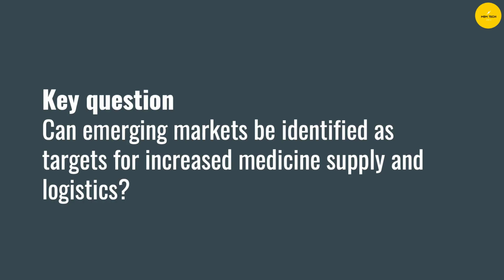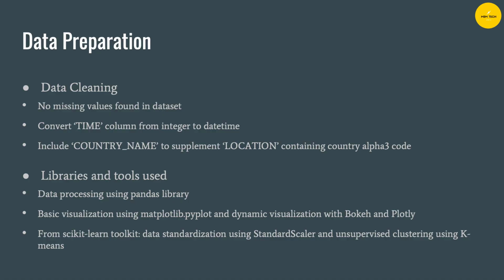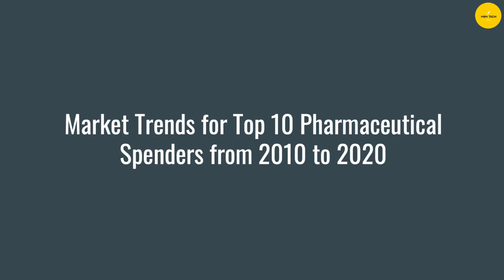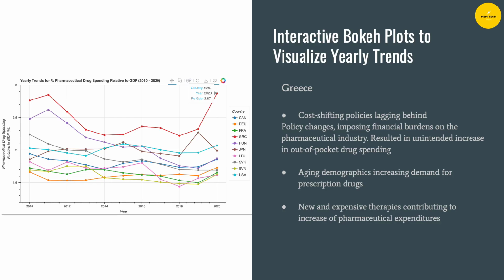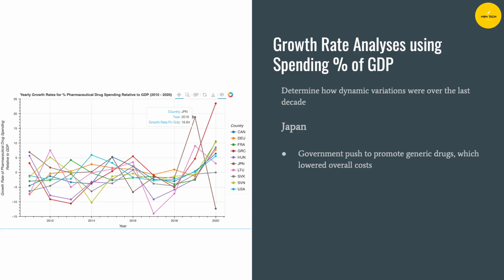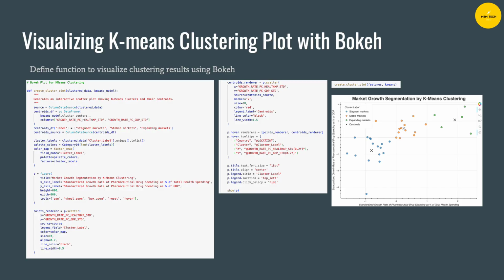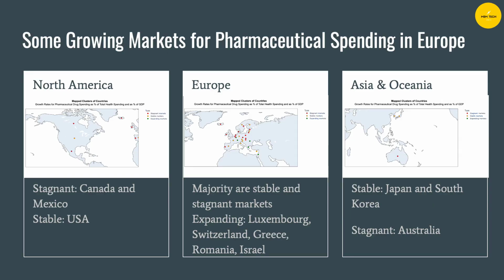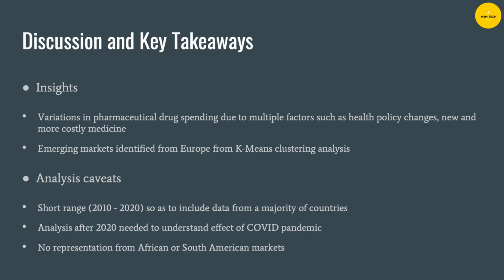Capstone #1: Emerging Pharmaceutical Markets | Melanie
👥 Highlighting: Melanie's Capstone Project!

➡️ Project Description: This capstone project analyzes pharmaceutical drug spending relative to health spending & GDP to identify emerging markets.